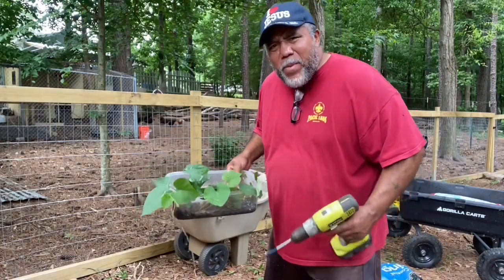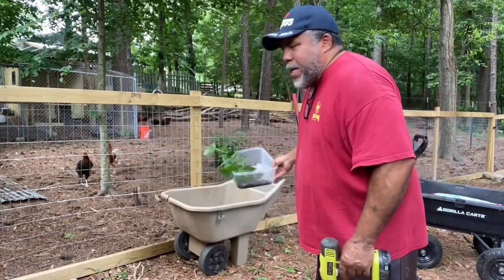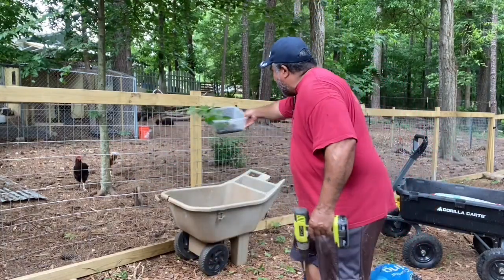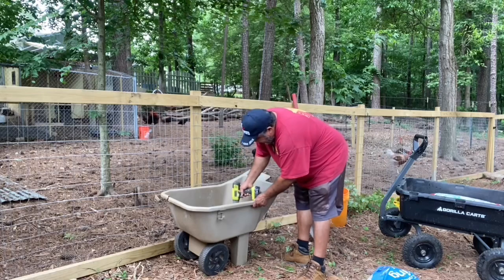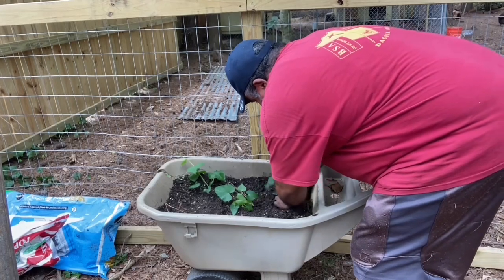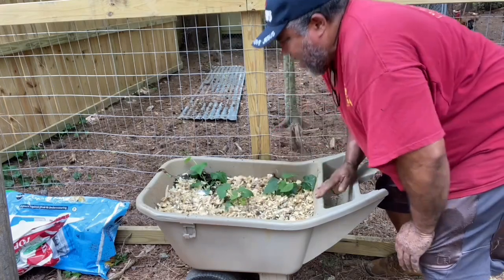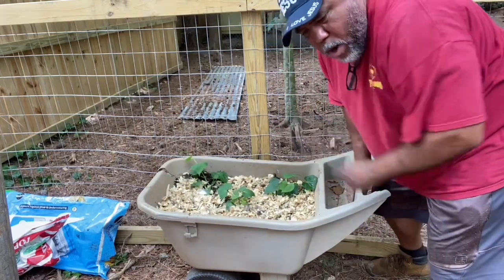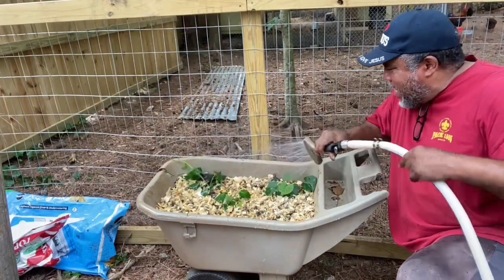Beautiful Day In The Garden Dedicated To Cheryl’s Organic Food Forest